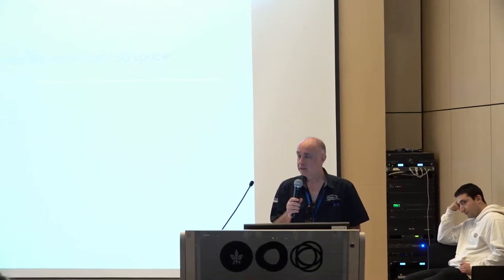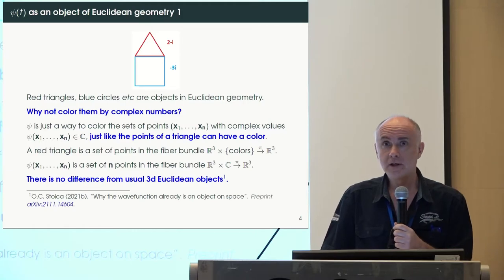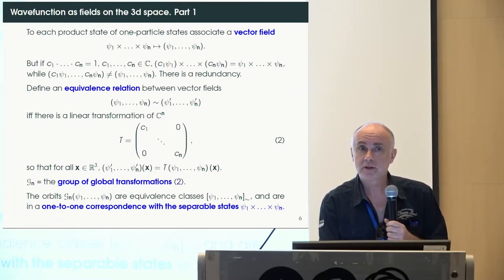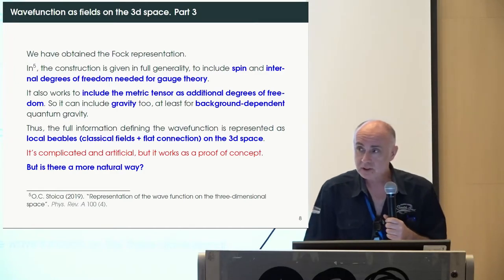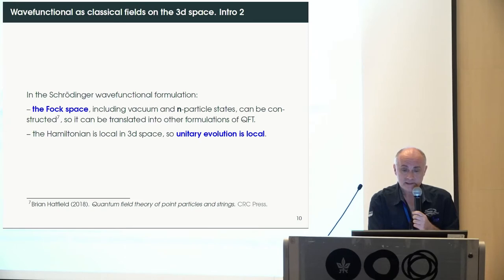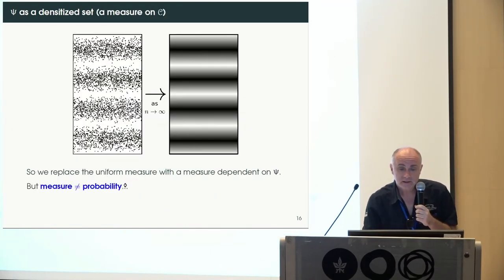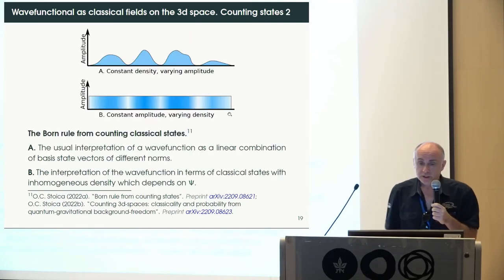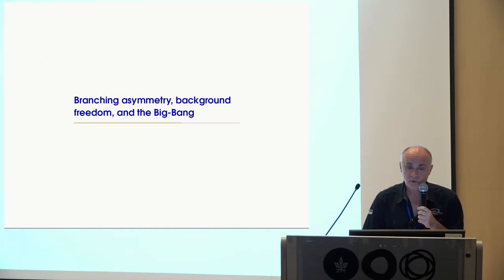D2 S2 Ovidiu Cristinel Stoica - The Relation between Wavefunction and 3D Space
The Many-Worlds Interpretation of Quantum Mechanics: Current Status and Relation to Other Interpretations.
Research workshop of the Israeli Science Foundation, Tel-Aviv University, October 2022

Ovidiu Cristinel Stoica

The relation between wavefunction and 3D space

  The wavefunction can be represented in terms of 3d-space fields, and has a 3d-space or spacetime interpretation from group-theoretic perspective. But the relation between wavefunction and 3d space is better understood in the wavefunctional formulation, especially in background-free quantum gravity. Background-freedom implies that most linear combinations of state vectors cannot be interpreted physically as superpositions, due to the absence of a common background. This leads automatically to the dissociation of the wavefunctional in states with definite 3d-space geometry. At micro scales, the dissociation is reversible, and at macro scales it becomes irreversible, resulting in an "absolute" form of decoherence. The phases can be absorbed as global gauges of the classical fields, so that the wavefunctional becomes a set of gauged classical fields on curved 3d-spaces. By taking into account the density of the distribution of these classical fields, the wavefunctional is fully recovered from them. By counting the 3d-space states according to their densities, the Born rule  results. This approach works more naturally without collapse, so background-free quantum gravity seems to lead automatically to a version of the many-worlds interpretation. I will call it the many-spacetimes interpretation. Since the classical states have local beables, they can be seen as ontic, and as supporting different worlds, justifying the derivation of the Born rule from state-counting.